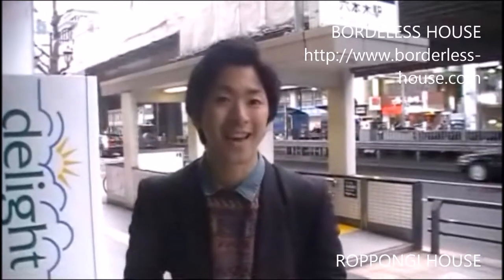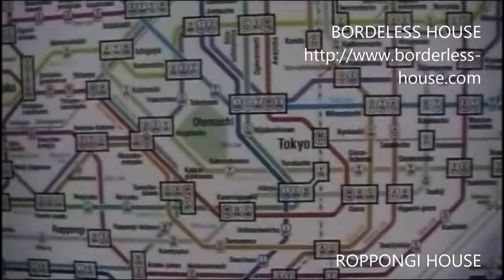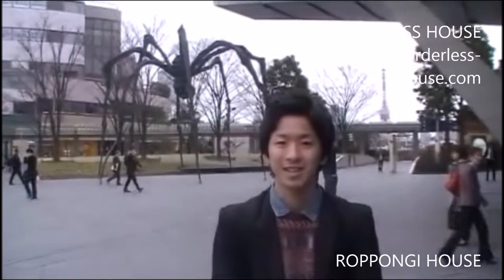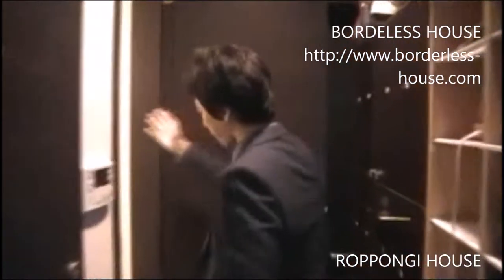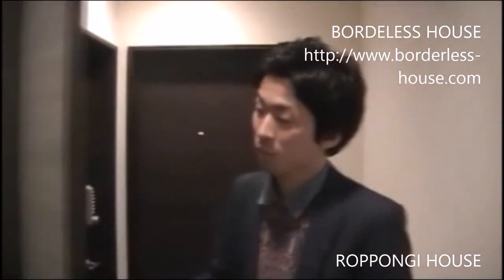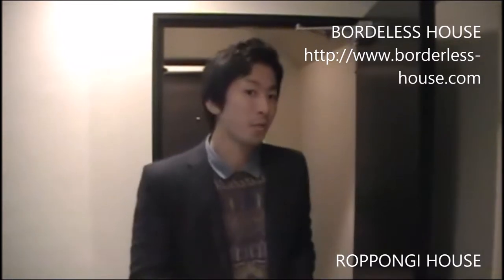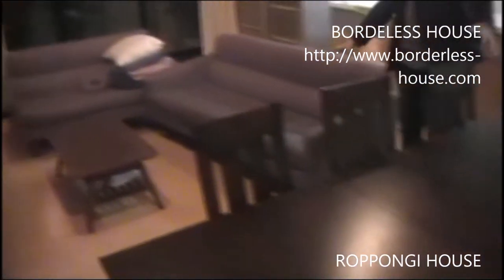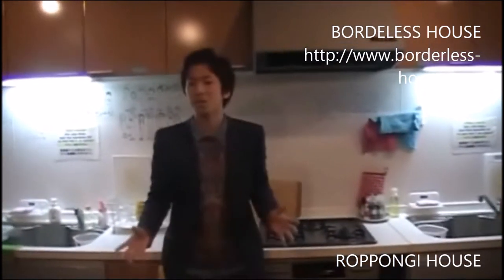BORDERLESS HOUSE Roppongi : Share house Tokyo ▏ボーダレスハウス六本木 外国人と日本人が一緒に暮らすシェアハウス。